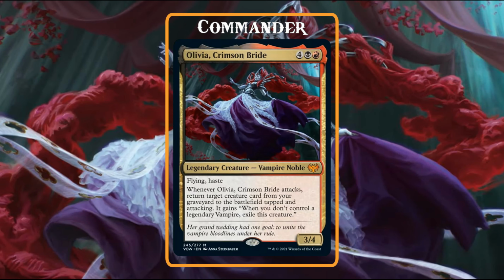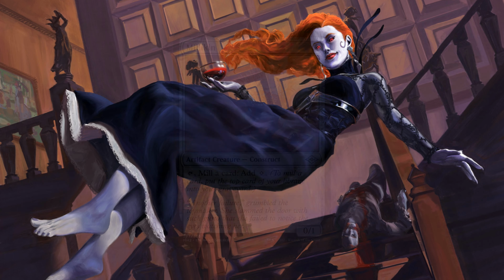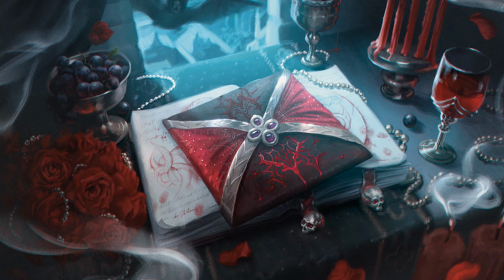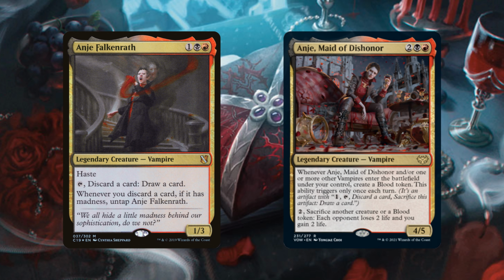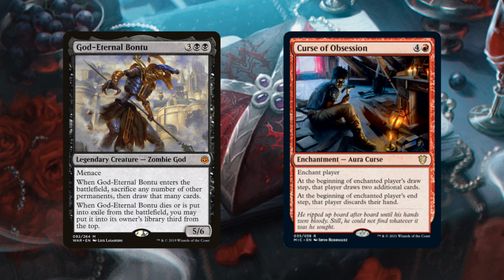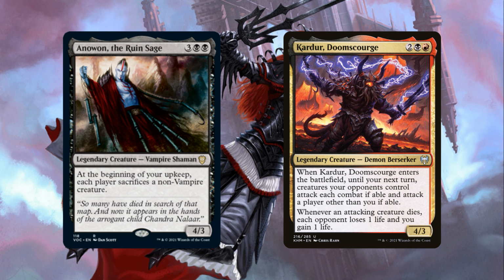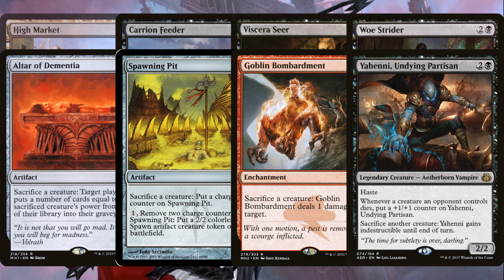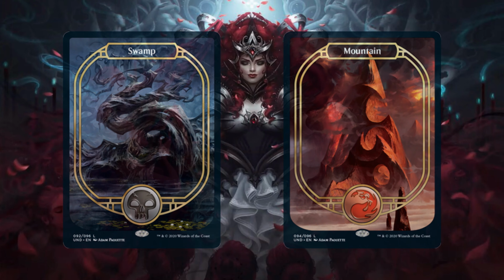Olivia, Crimson Bride EDH Deck Tech - DoylePrime MTG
It all helps the algorithm!

More content to come in the future!

Have any questions, or concerns? What other commanders would you like to see me build? Is there anything you'd do differently with this build?

Proxy page: MythicBlackCore.com

Credits Music link:
WalrusPi.Bandcamp.com

Wanna watch me sing live in a rock band? Follow STEREOGRAFT on Twitch to catch our next live stream!

Legal
DoylePrimeMtG is unofficial Fan Content permitted under the Fan Content Policy. Not approved/endorsed by Wizards. Portions of the materials used are property of Wizards of the Coast. ©Wizards of the Coast LLC.

Wizards of the Coast, Magic: The Gathering, and their logos are trademarks of Wizards of the Coast LLC.